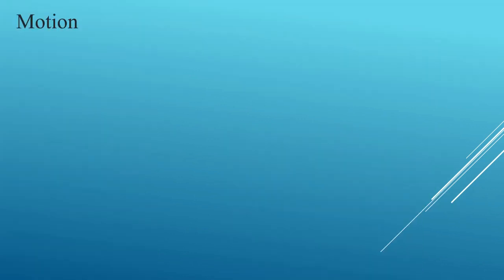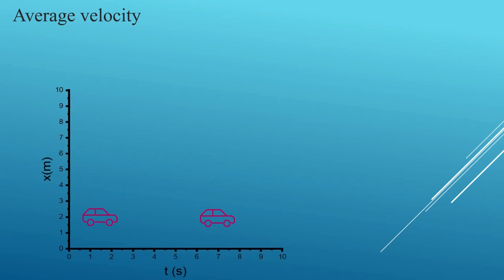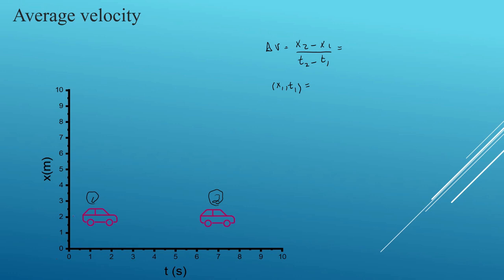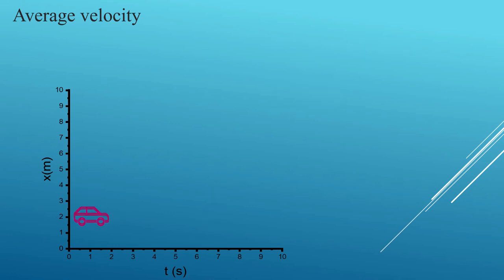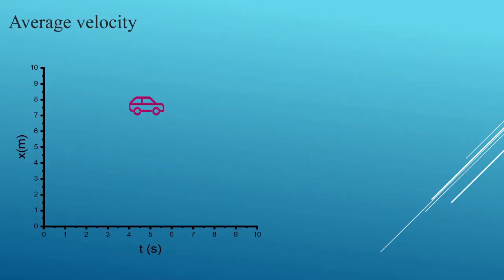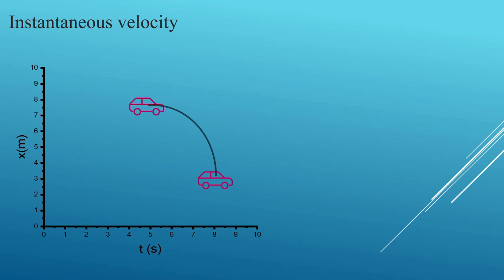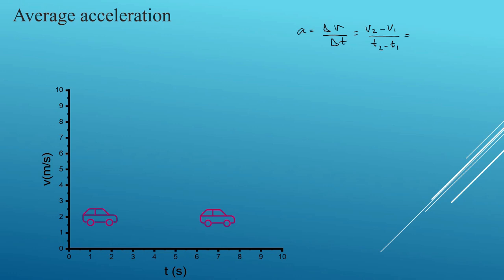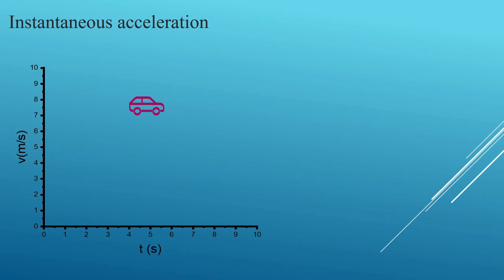Average & instantaneous velocity & acceleration based on coordinate system.Motion. Introductory phy1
What this video if you'd like to know about the basic concepts of position, displacement, velocity. Coordinate system. Motion, Introductory physics1: